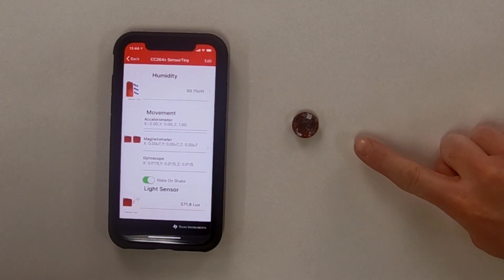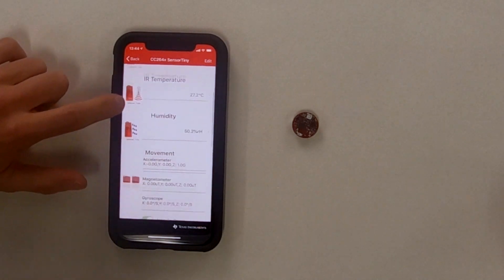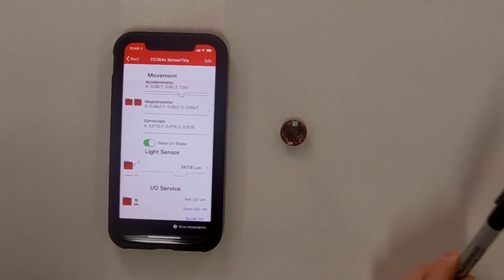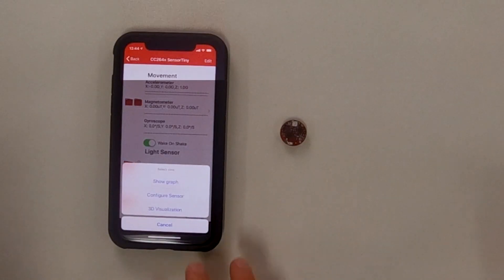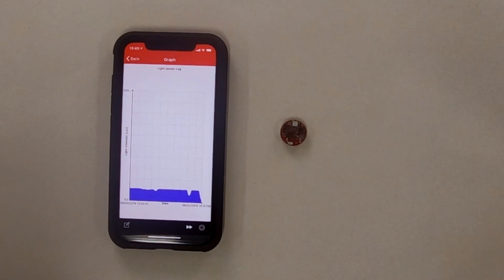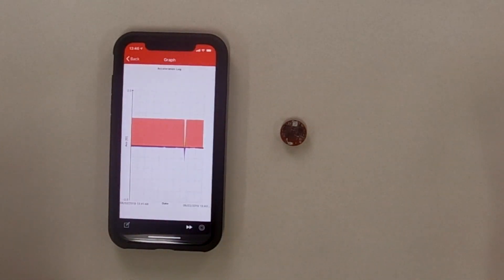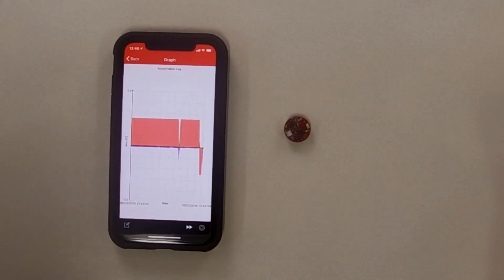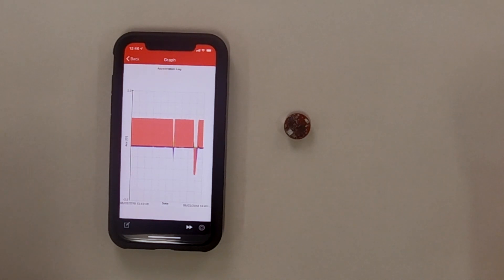Connect: BAW demo featuring Bluetooth 5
Start designing with SimpleLink CC2652RB LaunchPad

Danielle, from the SimpleLink R&D team, is back this week to talk about the
advantages of TI's BAW (Bulk Acoustic Wave) resonator technology and a demo
using the industry first Crystal-less MCU: SimpleLink CC2652RB, taking
advantage of the full featured Bluetooth 5 capabilities.

What is TI BAW technology?